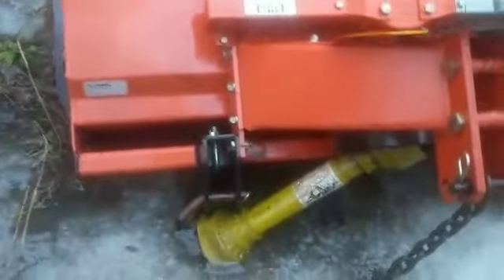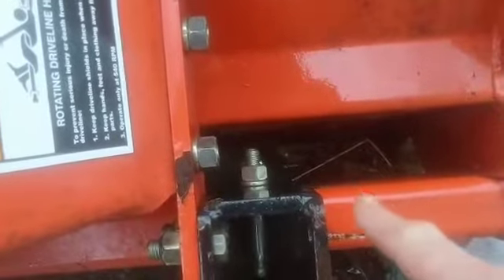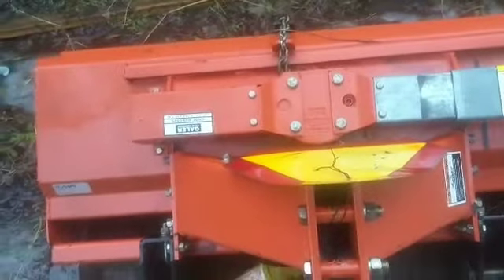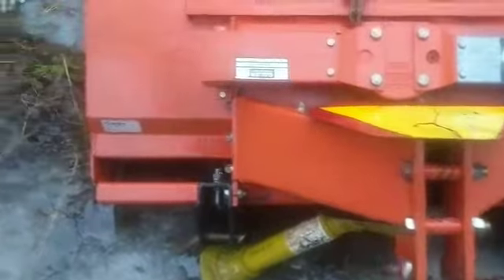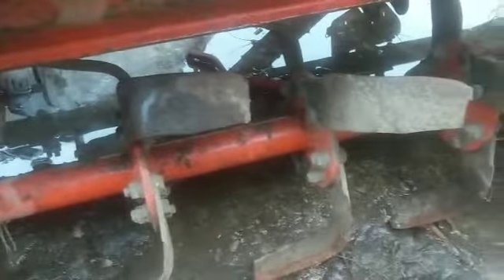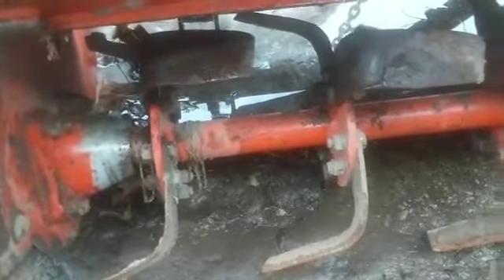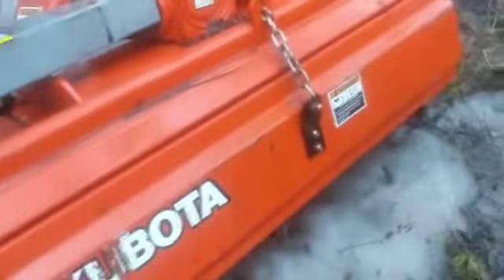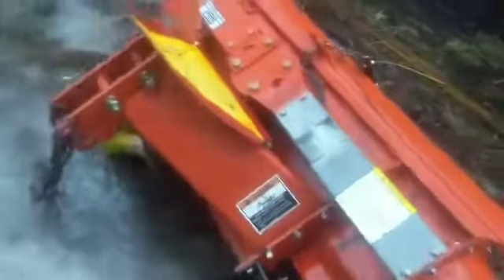XXXTREME hearing ppv Kubota ground rippers